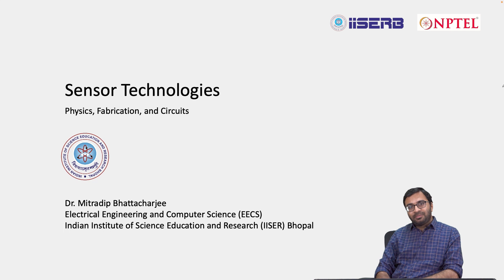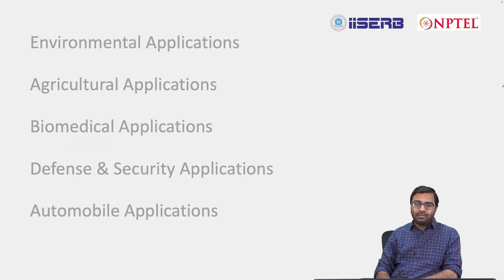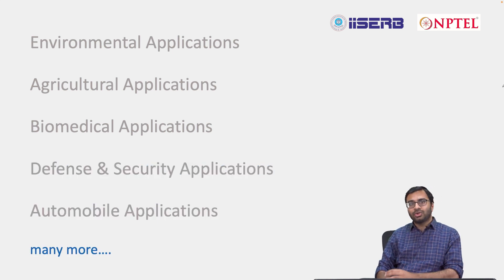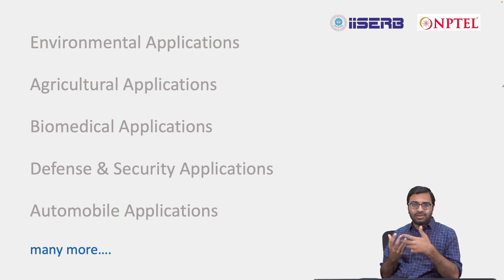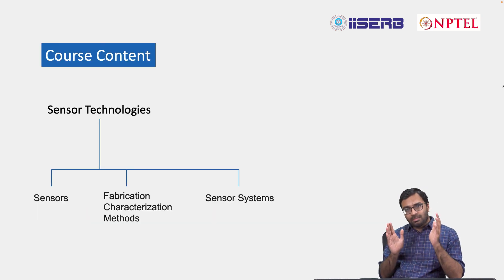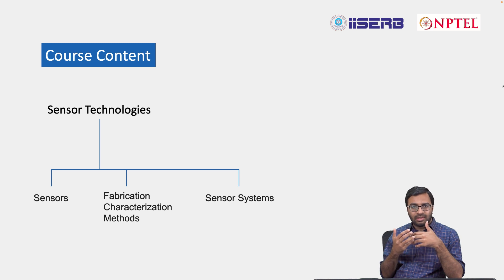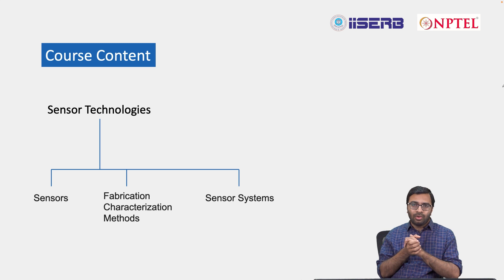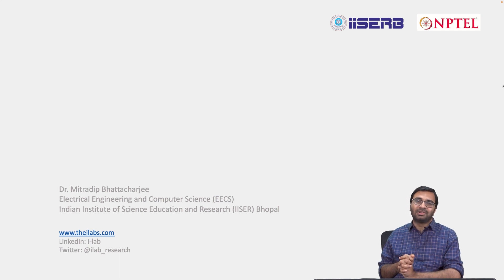Sensor Technologies: Physics, Fabrication, and Circuits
Prof. Mitradip Bhattacharjee
Electrical Engineering and Computer Science
Indian Institute of Science Education and Research (IISER) Bhopal